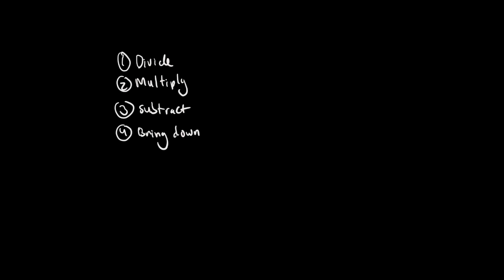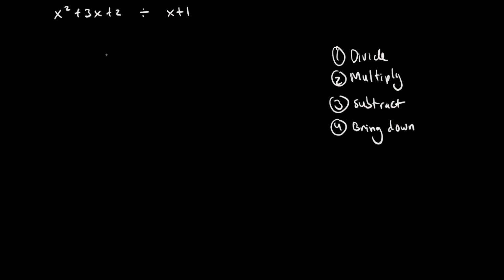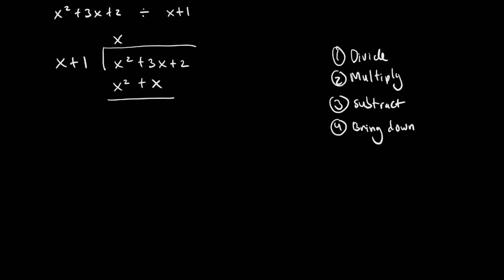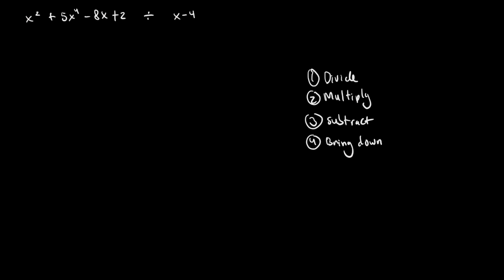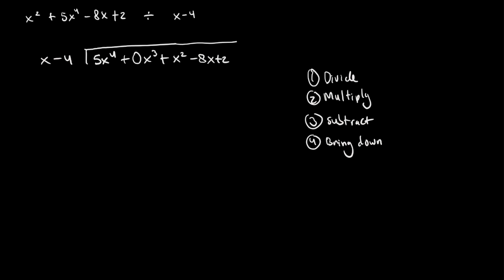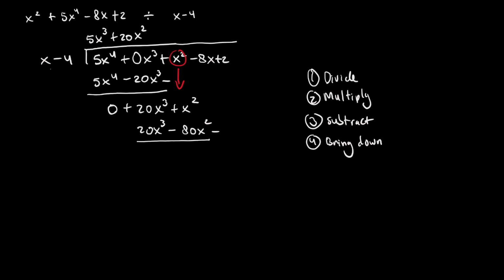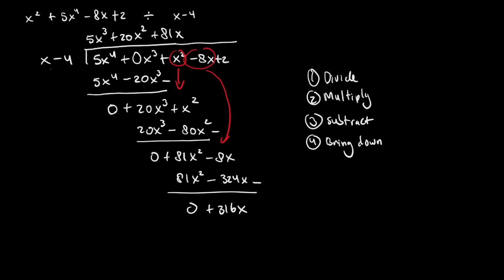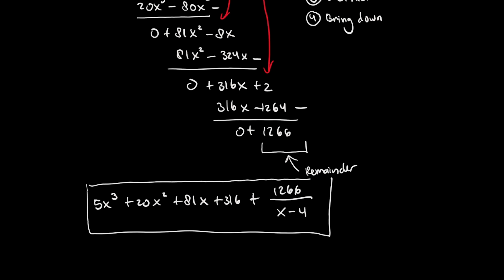How to Do Polynomial Long Division (Easy Method + Example)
In this video, you'll learn how to solve a polynomial long division problem **step by step** — perfect for high school or college algebra students!

Drop a comment if you want help with another example or math topic!